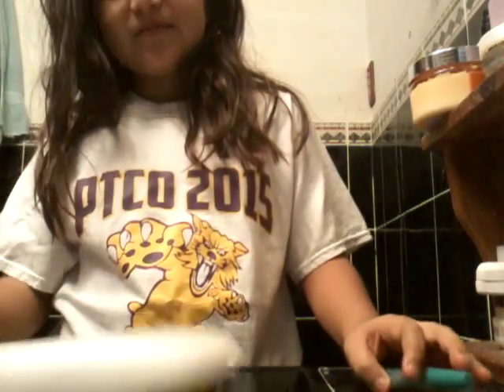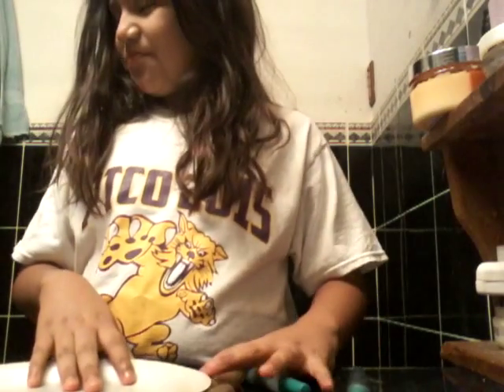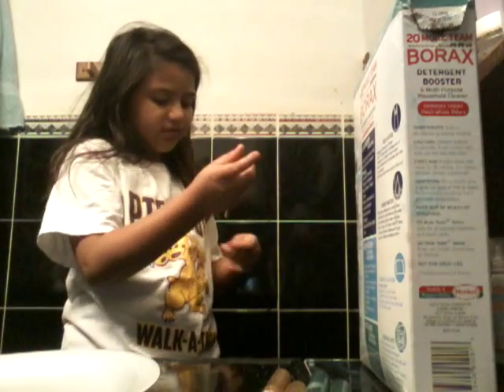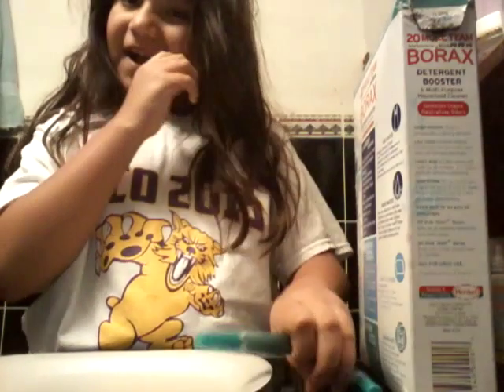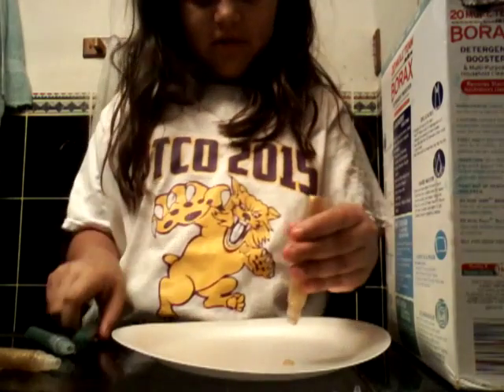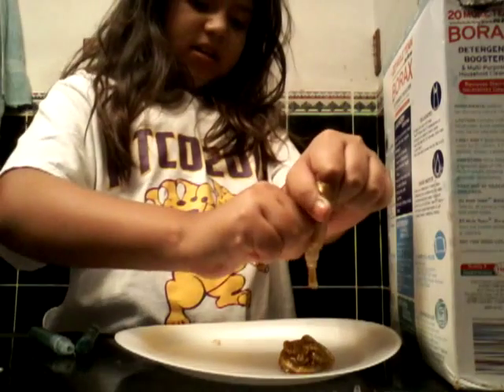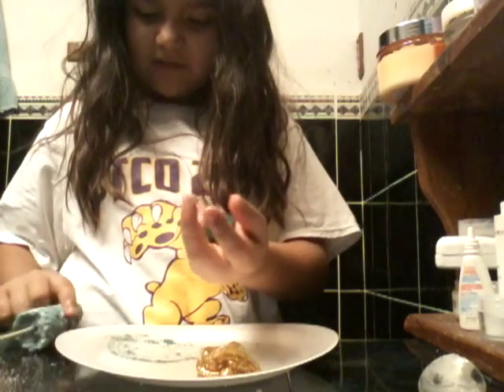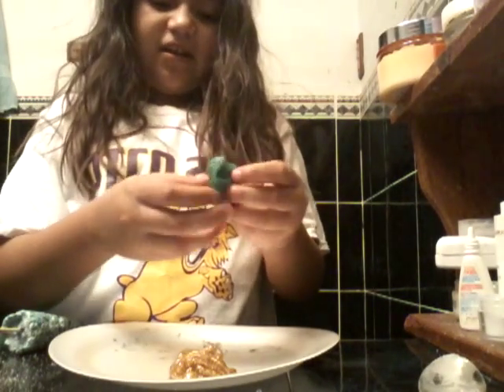How to make glitter slime without elmers glue